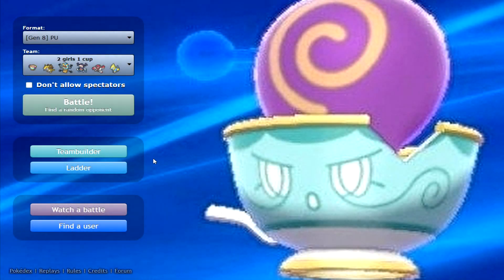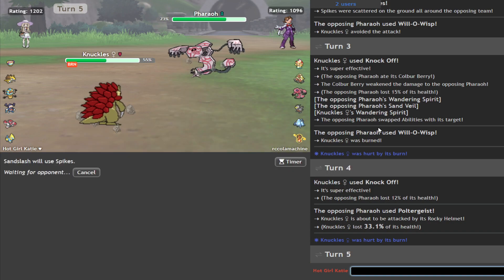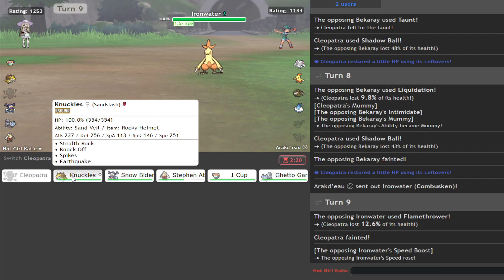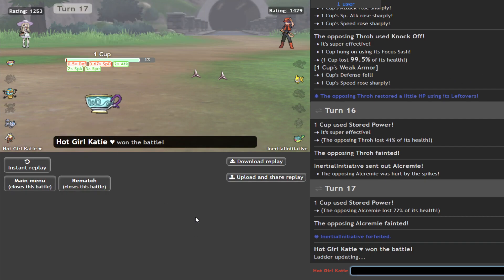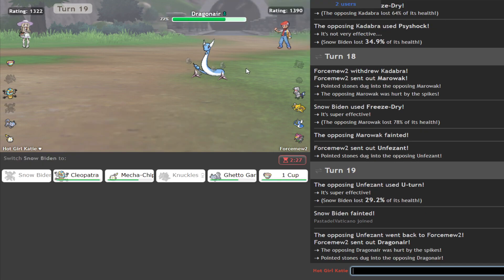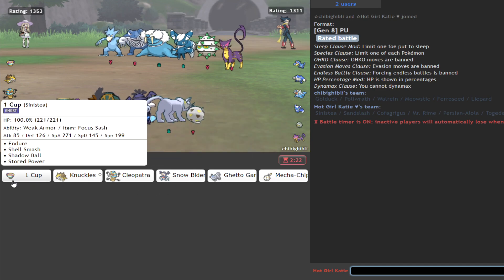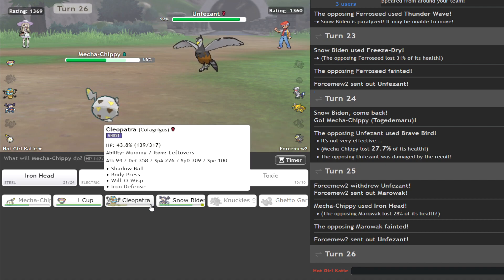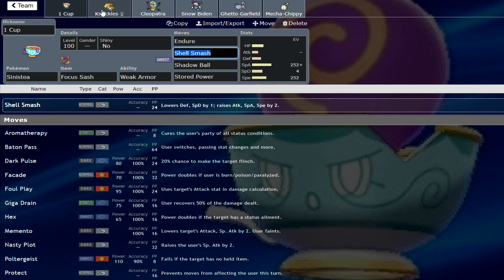2 GIRLS 1 CUP - Special Pokémon Edition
With the right support, SINISTEA can be a MONSTER!

00:00 - Team Talkthrough
01:51 - Battles